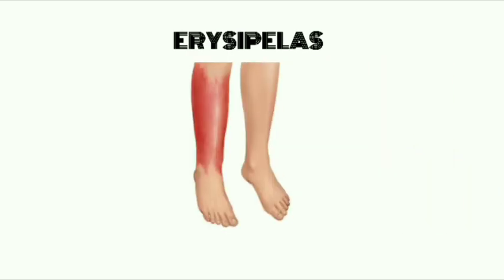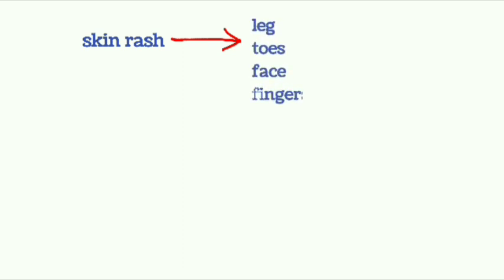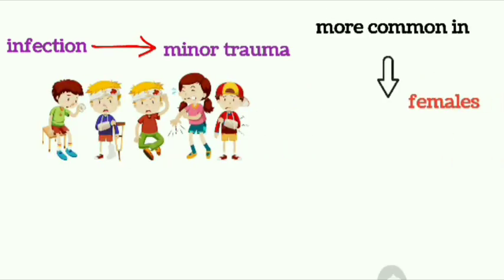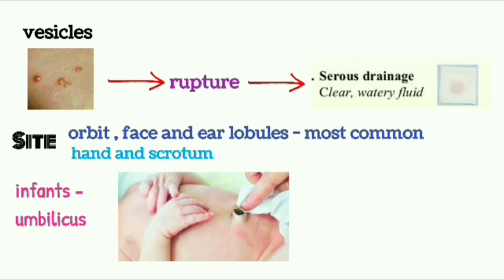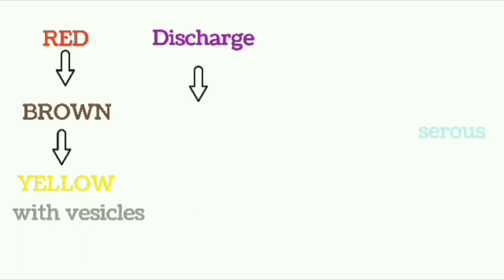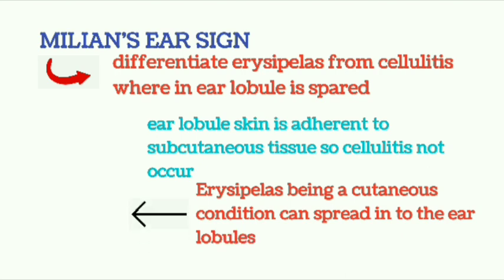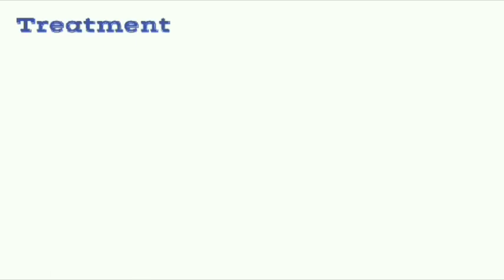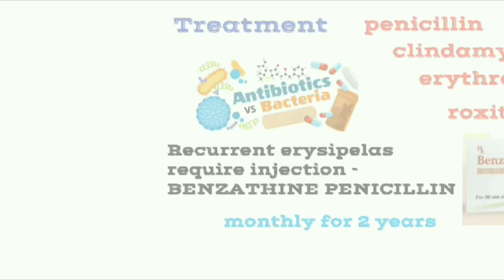Erysipelas causes symptoms differential diagnosis complications treatment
ERYSIPELAS

Erysipelas is (Greek-red skin, Ignis sacer, holy fire, St Anthony fire).
An acute spreading inflammation of the upper (outer) dermis and
superficial lymphatics.
it has got typical skin rash presenting on
legs, toes, face and fingers due to acute infection by beta haemolytic
Streptococcus pyogenes, presenting as raised well demarcated skin
rash (rash is due to exotoxin).
It is more superficial than cellulitis. In
olden days, it was more common in face, now it is common in legs.
Infection occurs through a minor trauma. It affects all races; more  common in females.
There will be always cutaneous lymphangitis
with development of rose pink rash with cutaneous lymphatic oedema.
Vesicles which form eventually will rupture to cause serous discharge.

Sites :

Orbit, face & ear lobule—most common.
Hands and scrotum.
Umbilicus in infants.
Decubitus ulcer of lower limb (legs and feet are now becoming more common site).

Clinical Features :

Toxaemia is always a feature.
Rash is fast spreading and blanches on pressure.
Rash is raised with sharp margin.
Redness becomes brown and later yellow with vesicles.
Discharge is serous (In cellulitis discharge is purulent).
In the face and orbit it causes severe oedema.

Milian’s ear sign is a clinical sign used to differentiate erysipelas from
cellulitis wherein ear lobule is spared. Skin of ear lobule is adherent to the subcutaneous tissue and so cellulitis cannot occur. Erysipelas being a cutaneous condition can spread into the ear lobule.

Tender, regional lymph nodes are usually palpable.

Differential diagnoses :
herpes zoster,
angioneurotic oedema,

Complications :

Septicaemia, localized cutaneous and subcutaneous gangrene are dangerous problems.
Abscess, pneumonia, meningitis may develop.
Lymphoedema of face or eyelid or limbs (when involved) can occur due to lymphatic fibrosis.
Glomerulonephritis (not rheumatic fever), septic arthritis, necrotising fasciitis, can occur occasionally.

Recurrence rate is 20%. It causes disfiguring sequelae.

Treatment :

Penicillins, clindamycin, erythromycin, roxithromycin.
Recurrent erysipelas may require injection benzathine penicillin (long-term penicillin) monthly for 2 years.